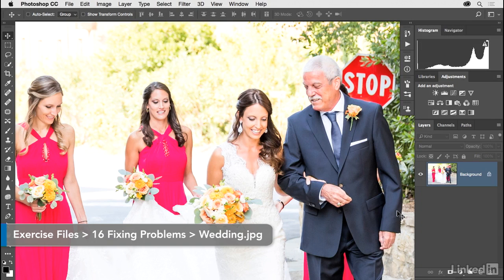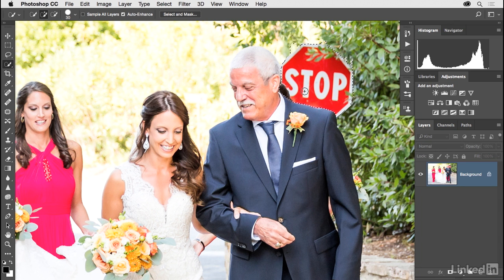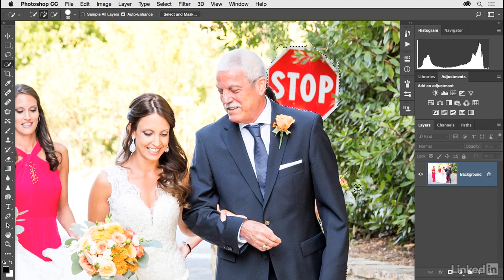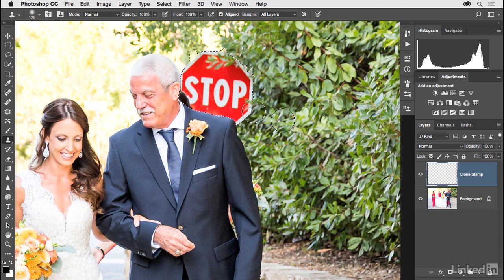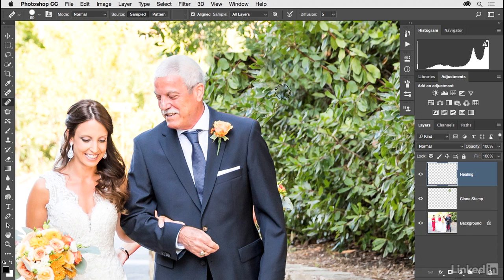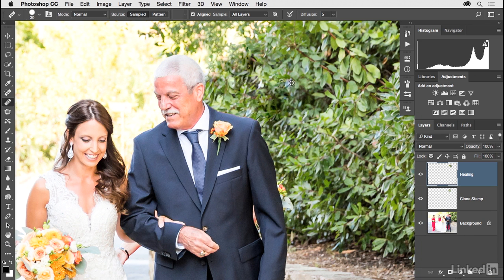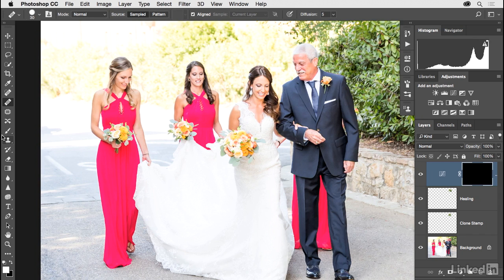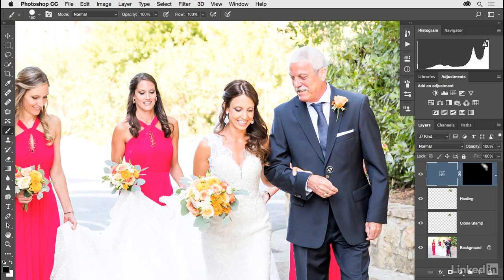107 Solution Removing a large object